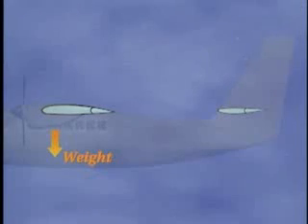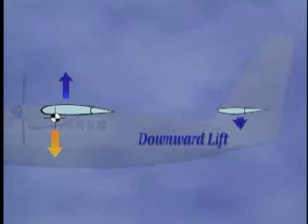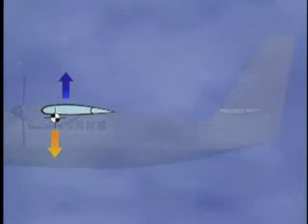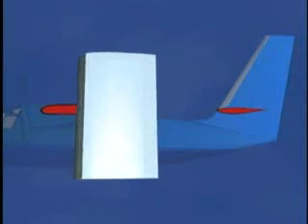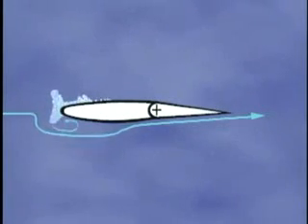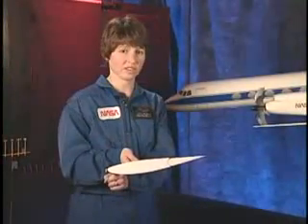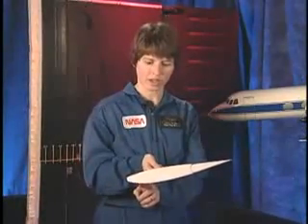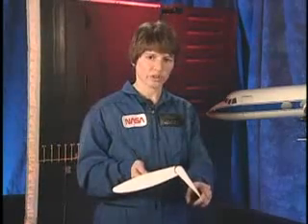2 of 3, Aircraft icing loss of control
NASA produced video on icing induced loss of control due to tail stall.

3 paths lead to tail stall conditions if there is ice on the tail:
-Flaps,
-Speed,
-Power.

There is usually no clue about it until a configuration change.

To recover from an ice-induced tail stall, you must take actions that are almost completely opposite from those required to recover from a wing stall. Making the wrong moves will aggravate the stall.

At low altitudes you may not be able to recover.